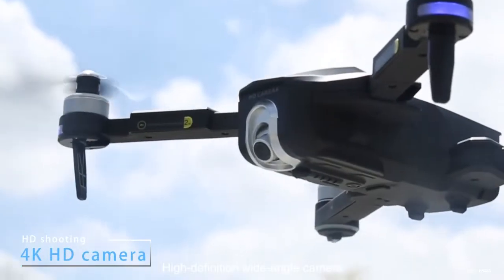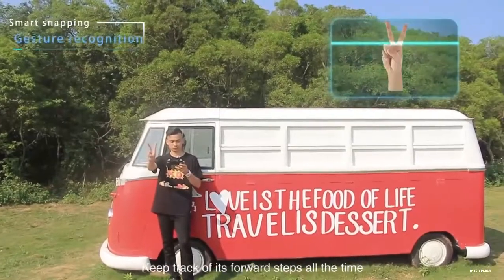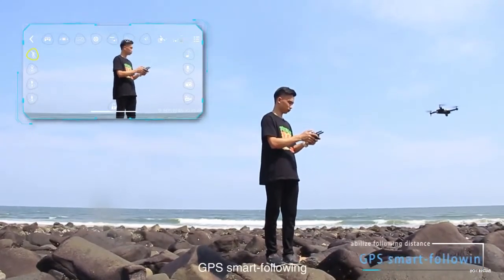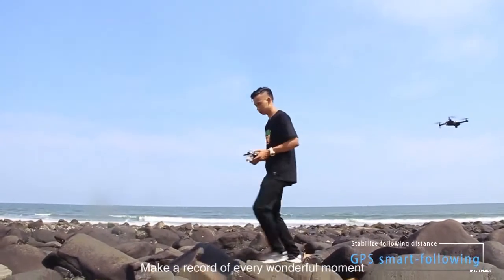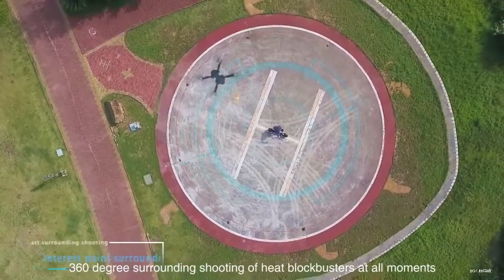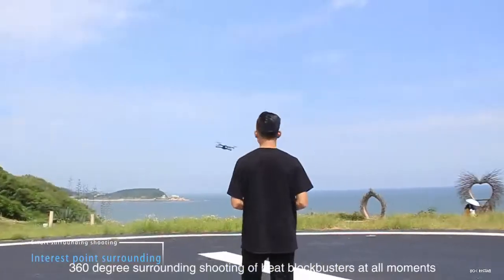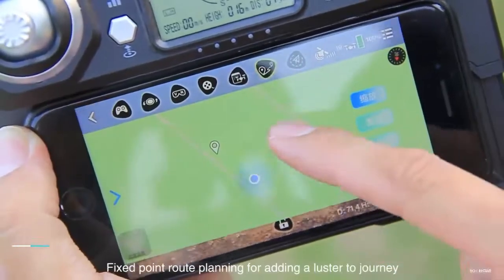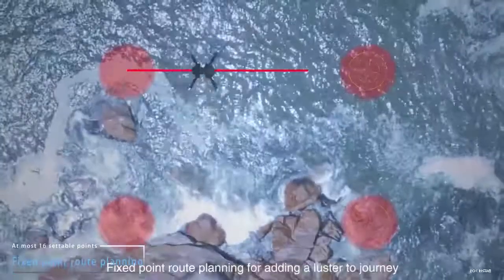DroneXM8 Enterprise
The DroneXM8 Enterprise is the professional big brother of the DroneX Pro. It can do everything the user expects from a high quality professional drone. This model for advanced users has a range of 850 meters and is equipped with a high-resolution 4K camera whose video recordings and photos can be transmitted over a distance of up to 500 meters. The workmanship is first-class and in no way inferior to that of drones costing more than 1,000 euros. The flight time is 25 minutes. Thanks to GPS control, the DroneXM8 Enterprise always determines its own location and can fly predefined flight routes on the screen. It automatically returns to the starting point at the touch of a button.

The DroneXM8 Enterprise is a sophisticated model for experienced users. Its use requires GPS reception, so it can only be used outdoors on a regular basis. The battery can be recharged in just 30 minutes thanks to the included quick charger. A carrying case is included.